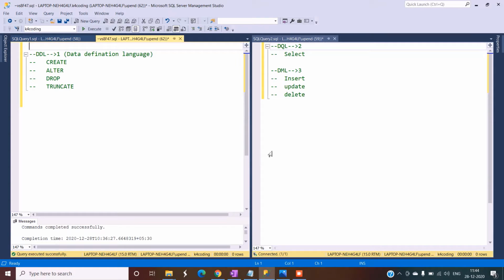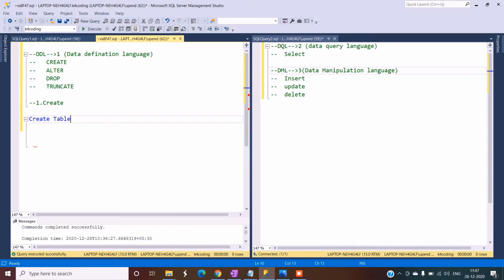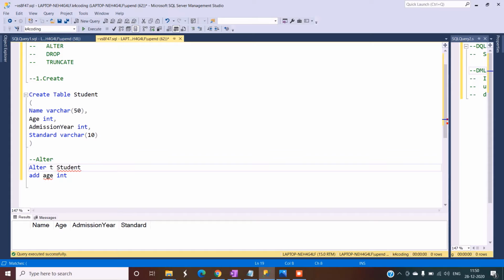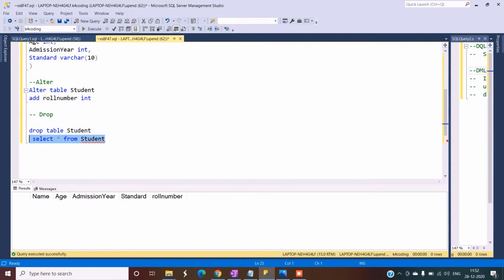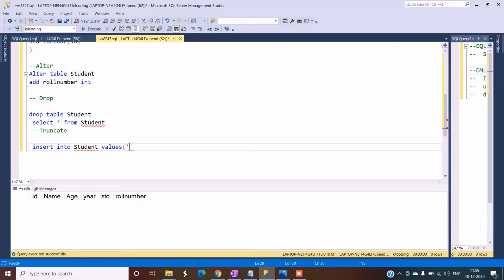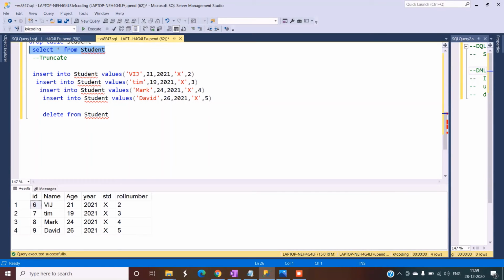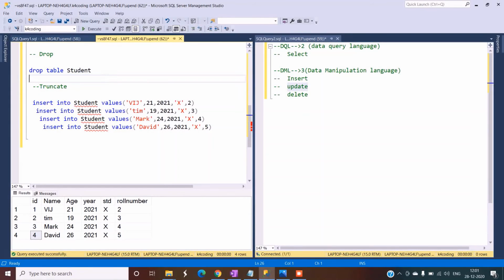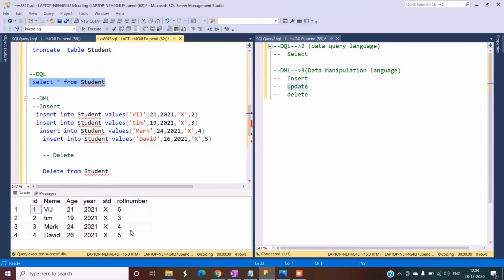SQL DML DDL and DQL commands example | What is DDL Commands?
This video will explain following points.
SQL DML DDL and DQL commands example,
SQL DML DDL and DQL command tutorial,
what is DML commands in sql?,

date : 28-Dec-2020 12:15PM
Blog url: